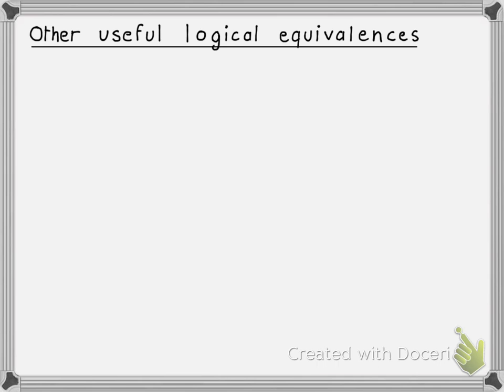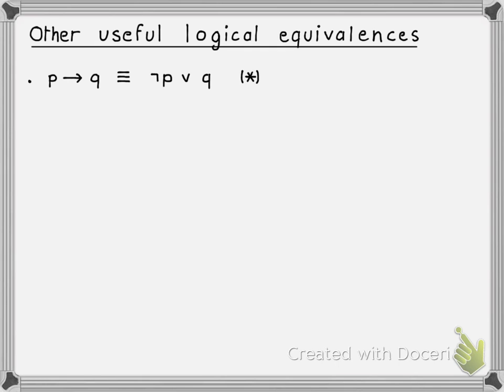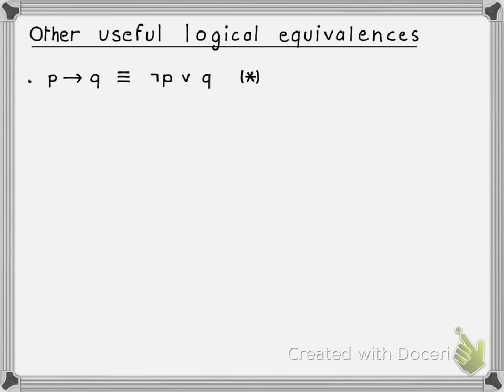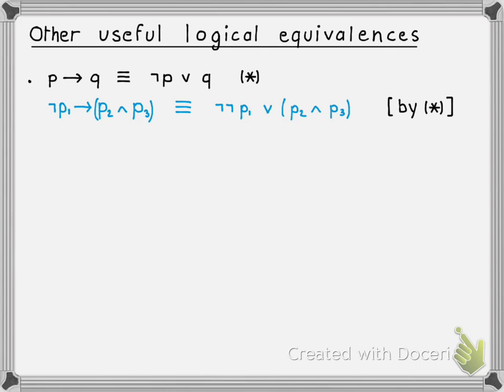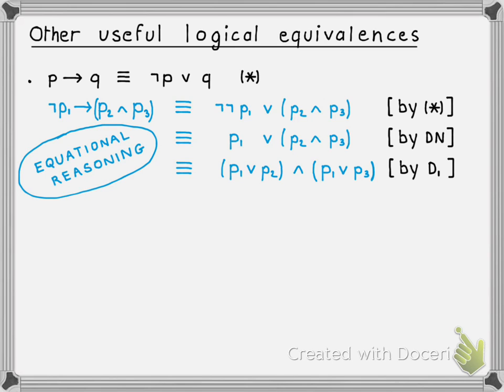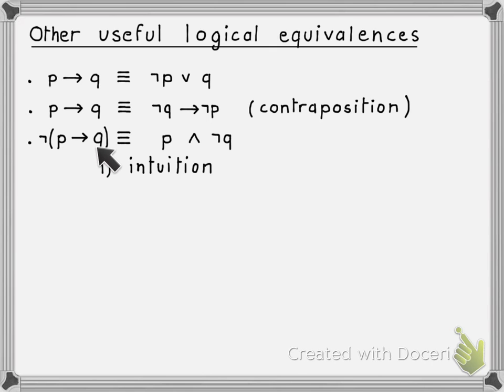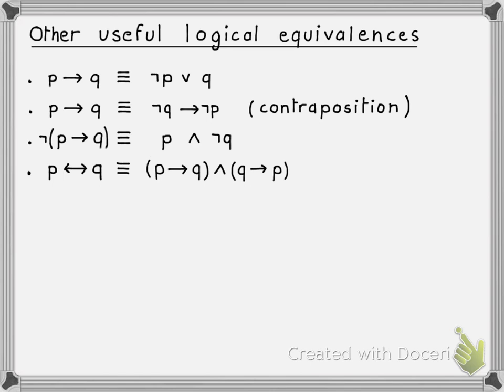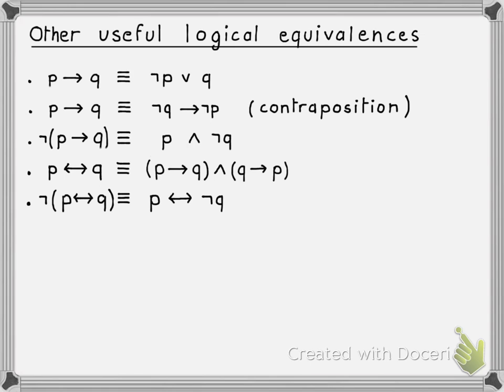Discrete Structures [Lecture 4 / Segment 2] - Propositional logic - Part 8/9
Other useful logical equivalences + equational reasoning

0:00 Conditional equivalence (i.e., replacing implication with disjunction)
2:37 Equational reasoning: definition and example
6:44 Contraposition
7:10 Negated material implication (i.e., replacing negated implication with conjunction)
9:54 Biconditional elimination (i.e., replacing biconditional with conjunction of implications)
10:28 Negated biconditional (i.e., moving the negation inward)